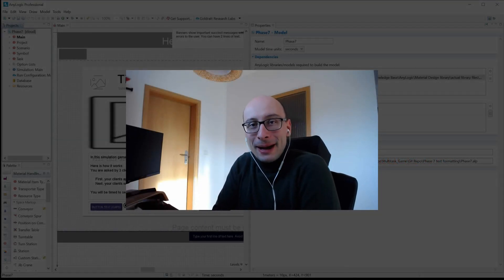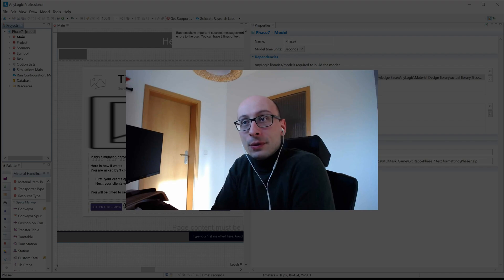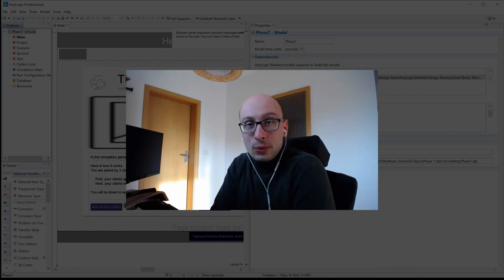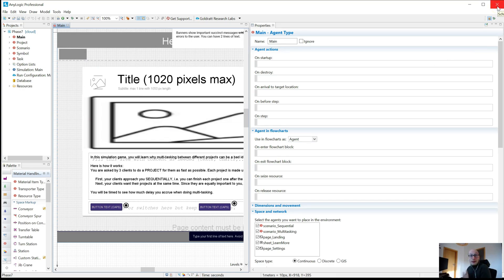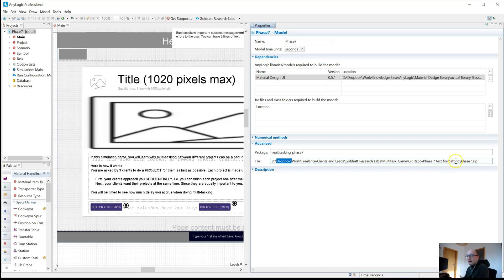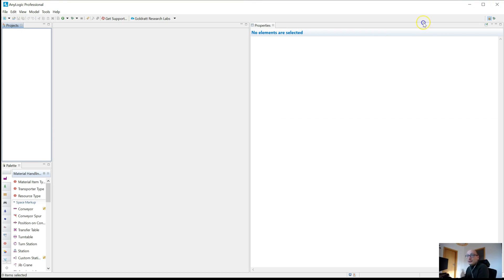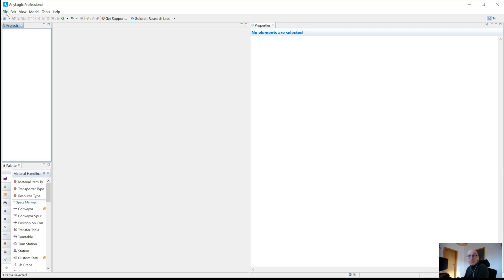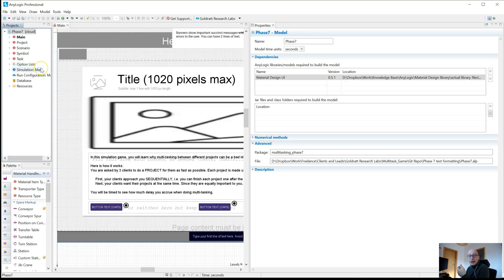Avoid file corruption with AnyLogic models with this simple workflow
Sometimes, you might break your models by unintended file corruption, especially if you use backup services like Dropbox. However, with this simple trick, you can avoid it in 100% of the cases (ok, maybe 99.9%).